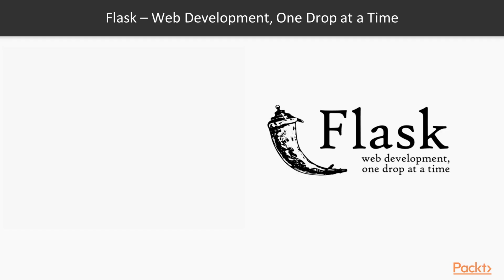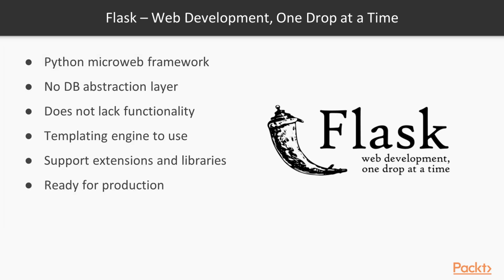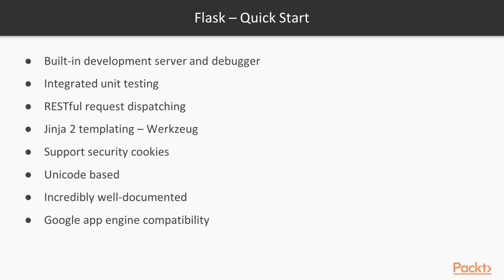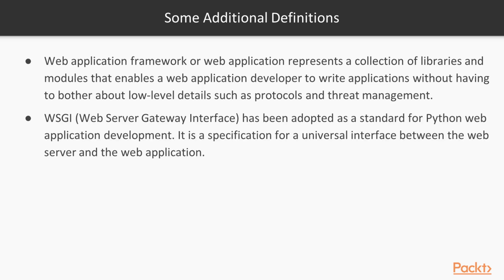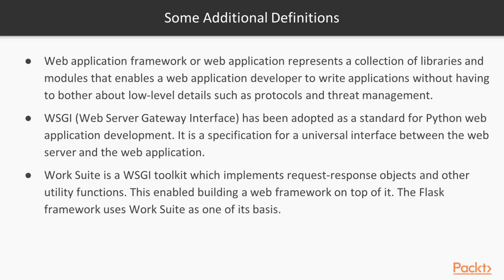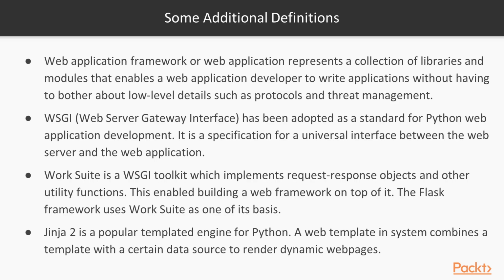Building Recommendation Systems with Python: Understanding the Web Framework – Flask | packtpub.com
This video tutorial has been taken from Building Recommendation Systems with Python. You can learn more and buy the full video course